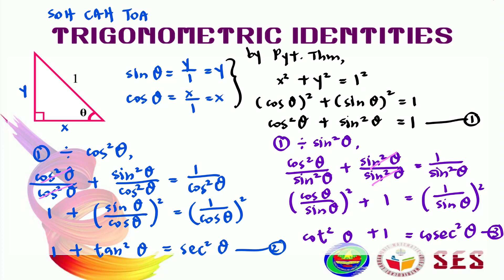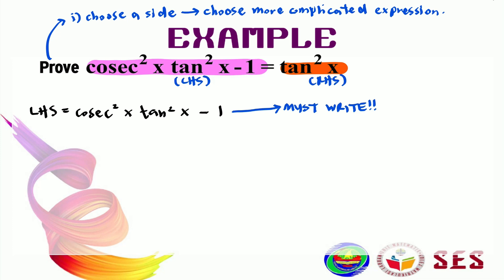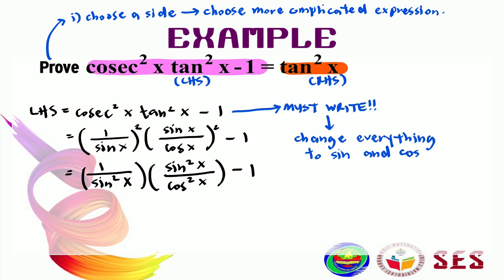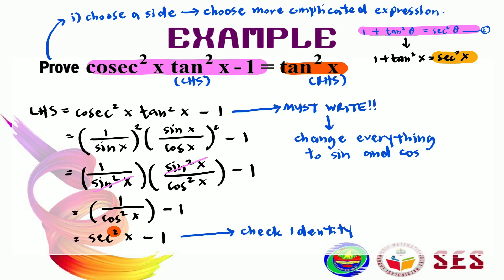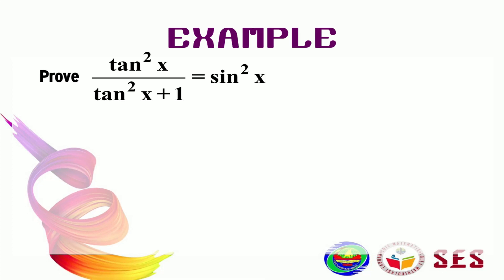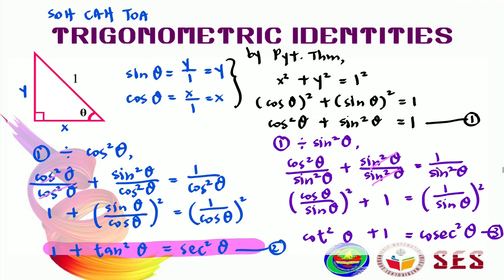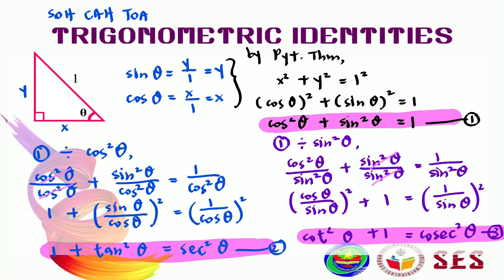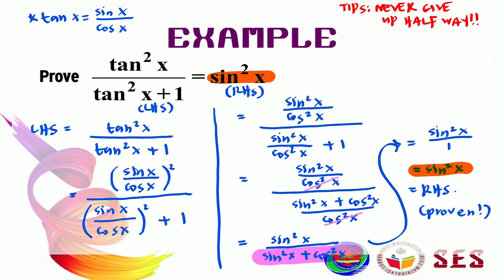Chapter 5 Trigonometry | 5.3 Trigonometric Identities Part 2